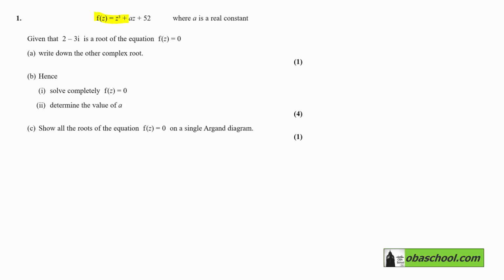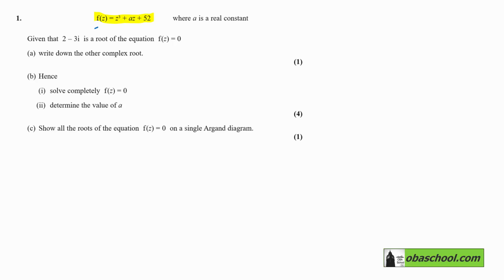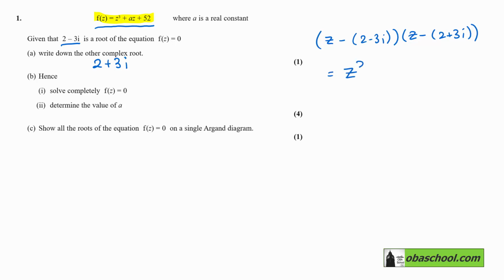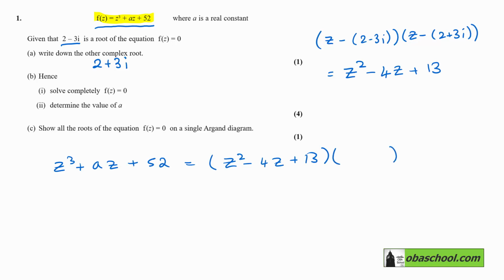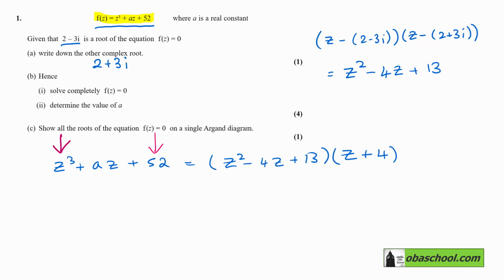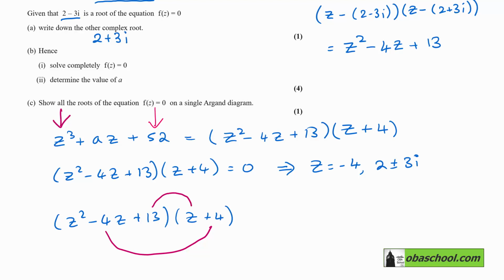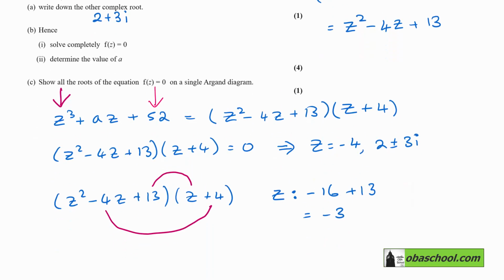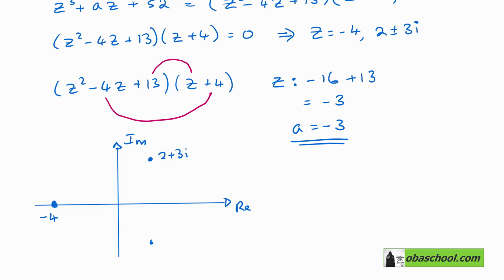Further Maths A level Past Papers Edexcel - June 2022 - Core Pure Maths 1 - Q1